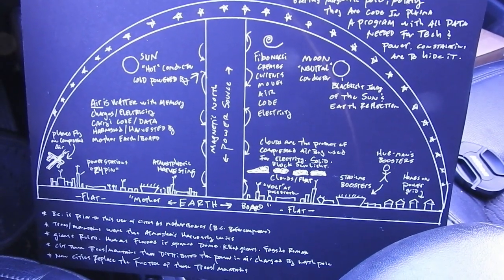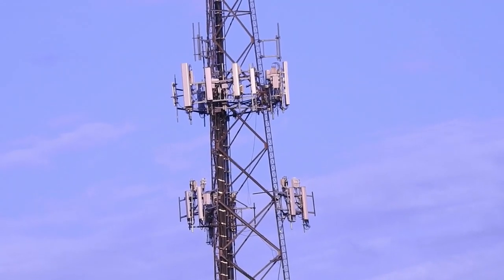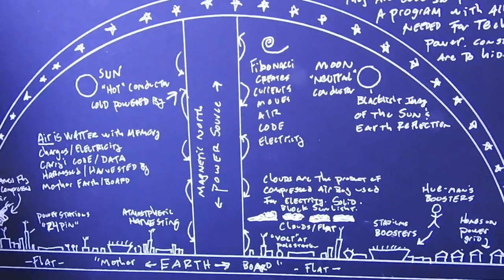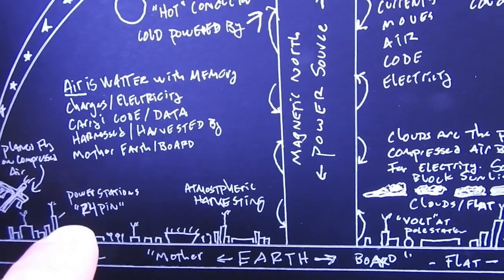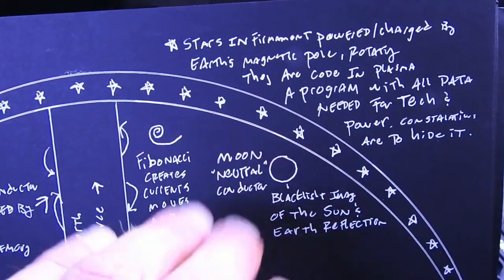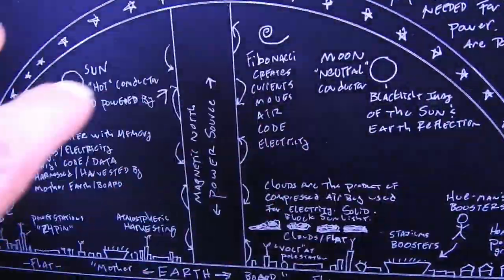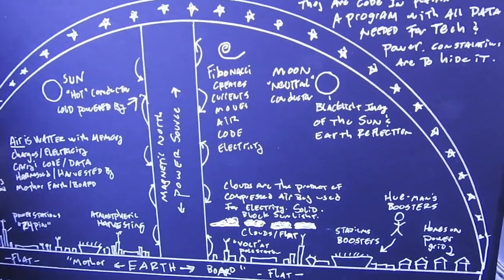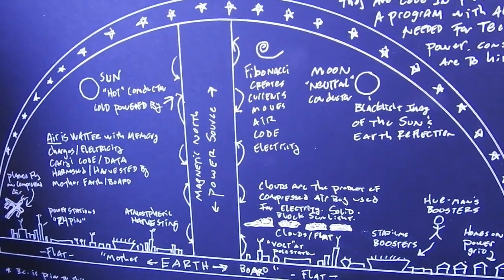How Flat Earth Works :) & why it's true nature is guarded